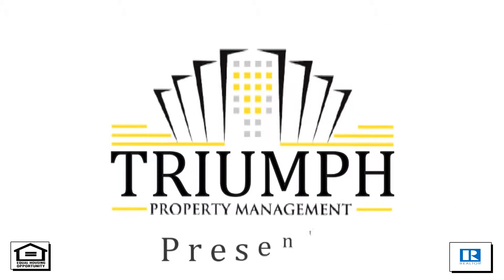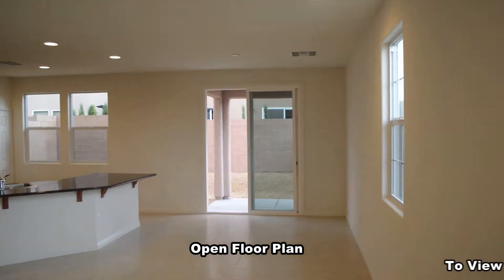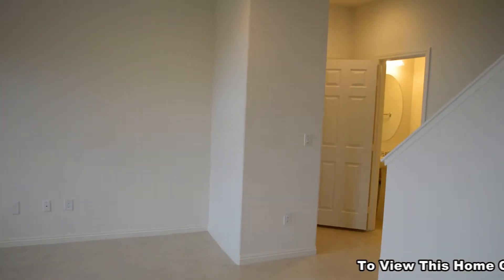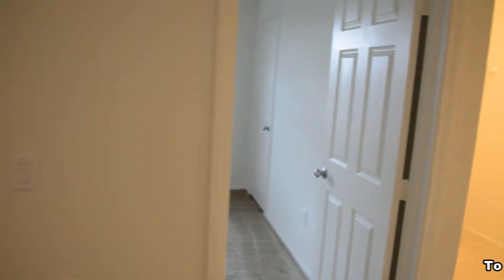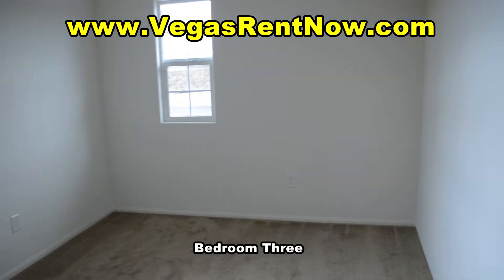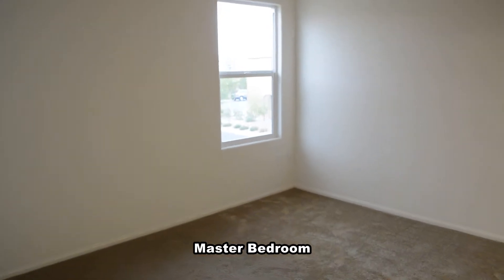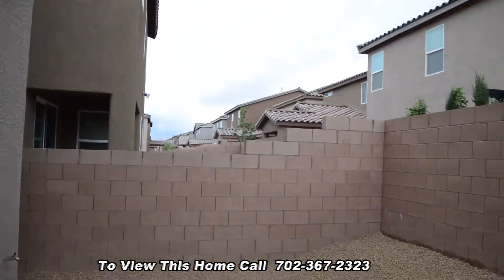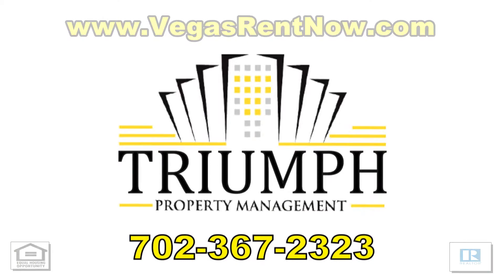Triumph Property Management Presents 7032 Placid Lake Ave. Las Vegas, Nv.